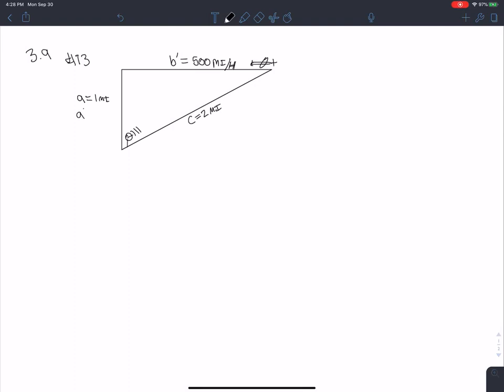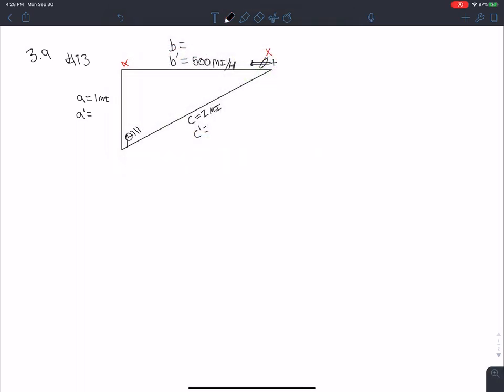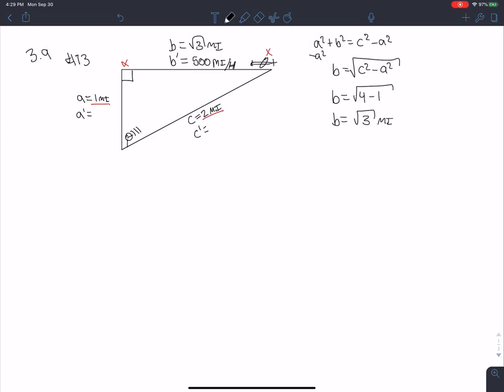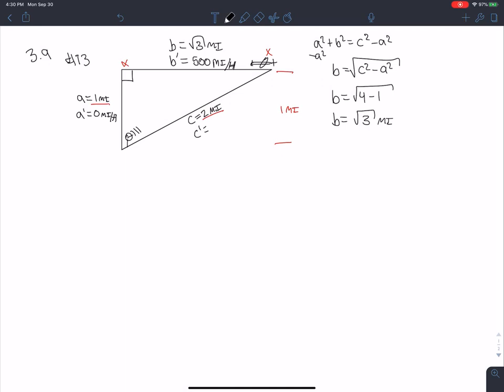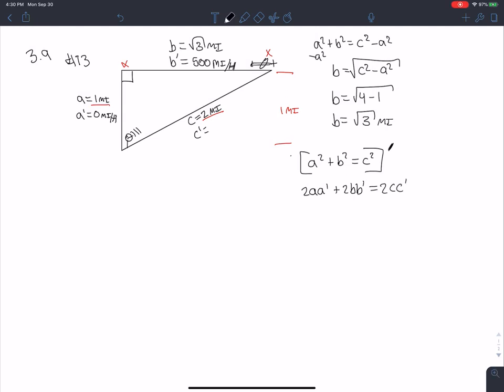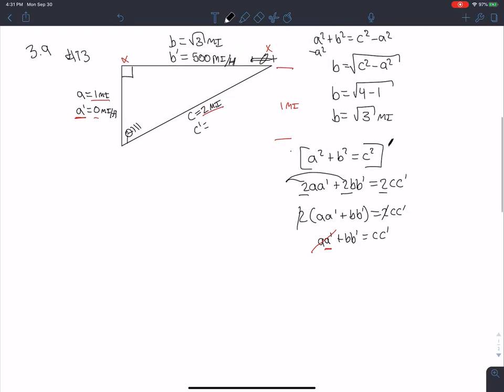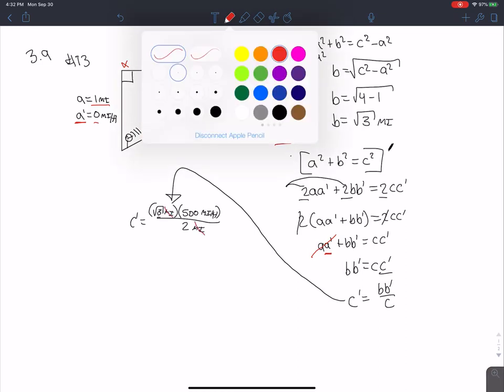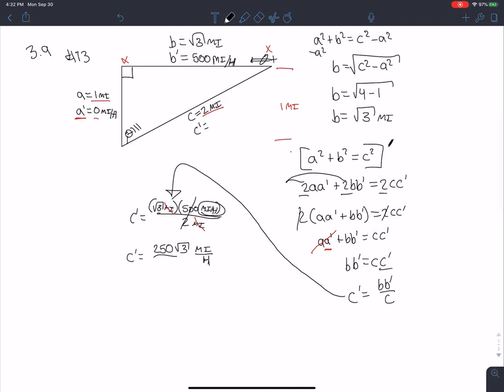Chapter 3 Section 9 Exercise 13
Explanation of Exercise 13 from  Chapter 3 Section 9 of the Stewart Eighth Edition calculus text